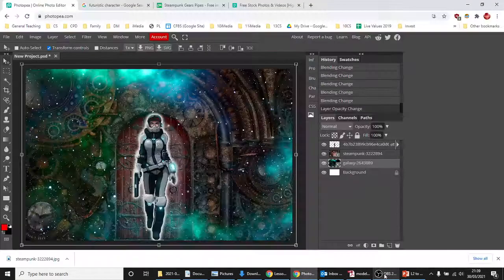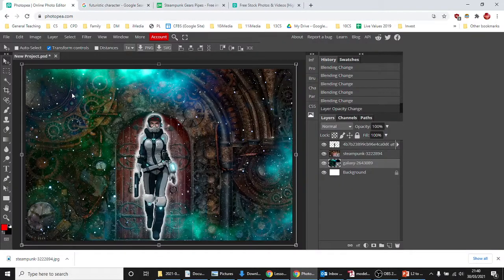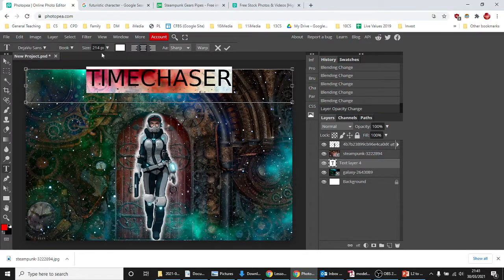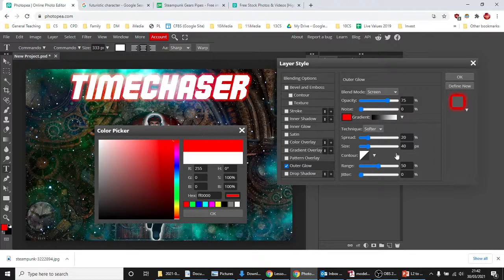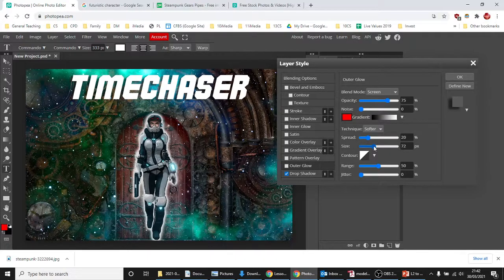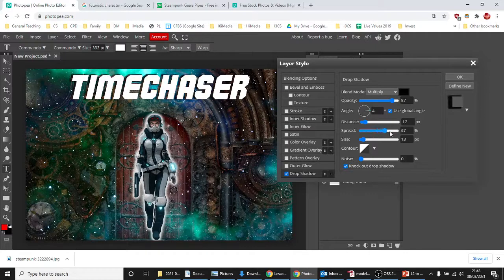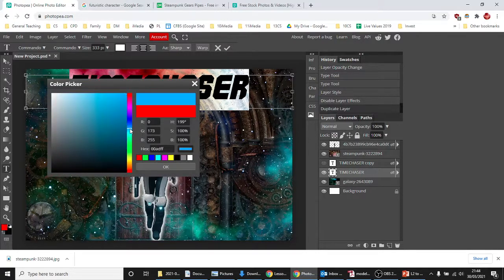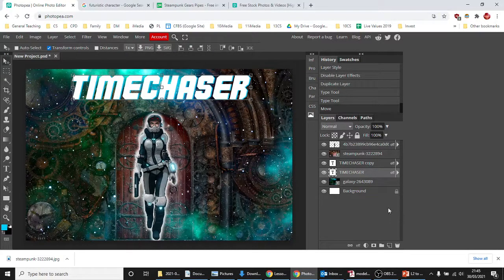Timechaser Game Advert 2 | Adding Text and Effects in Photopea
Computer Game Advert Tutorial 2 using Photopea